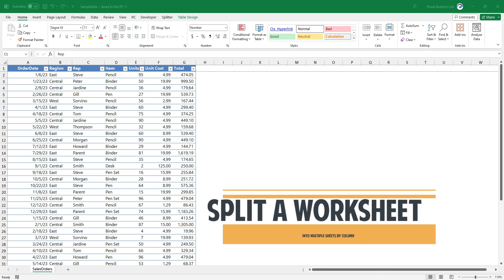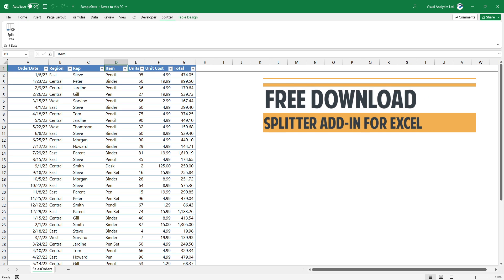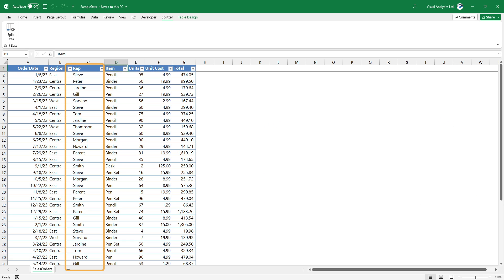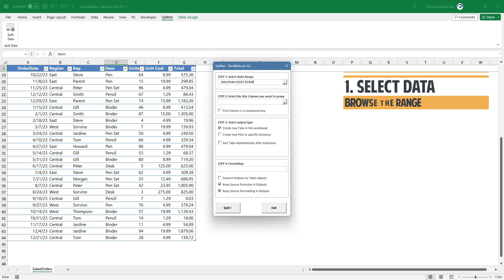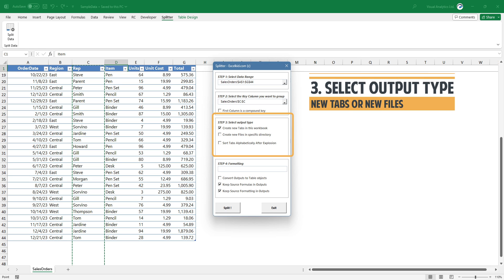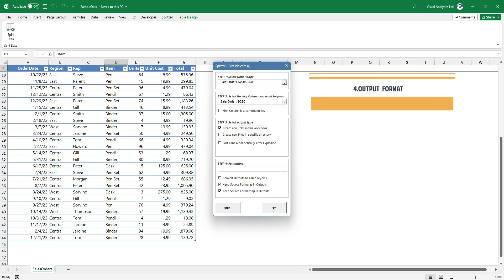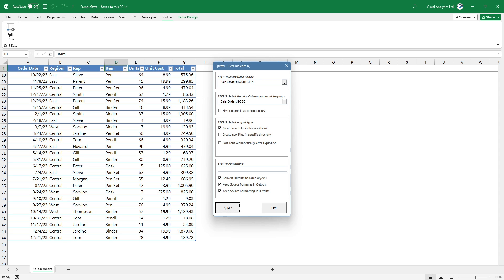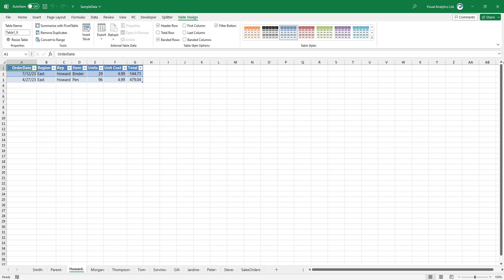Split one Excel Worksheet into multiple sheets based on column value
This video will demonstrate how to split one Excel Worksheet into multiple sheets based on a column value. First, download the free Splitter Add-in from our website. You can install the add-in in seconds. If you are working with Excel, sometimes you need to split a range into multiple Worksheets based on a column.

We want to split the range based on the Name column in the example. Click the Splitter Tab on the ribbon and start the add-in. First, select the range you want to split. Next, select the Key column you want to group. Select the output type. To split the Worksheet by columns, click the split button. The add-in will split the data set into separate Worksheets based on your choice. The original data remains untouched.

Chapters:

0:00 Intro
0:09 Download the Splitter Add-in for Excel
0:21 How to Split a Worksheet into multiple sheets by column
0:26 Start the add-in
0:31 Add a range
0:37 Select the key column
0:45 Choose the output type
1:01 Output format
1:29 Thank you